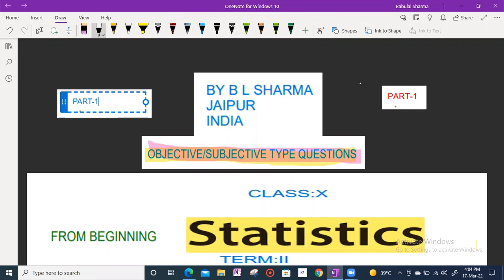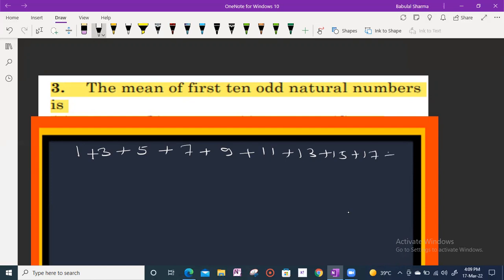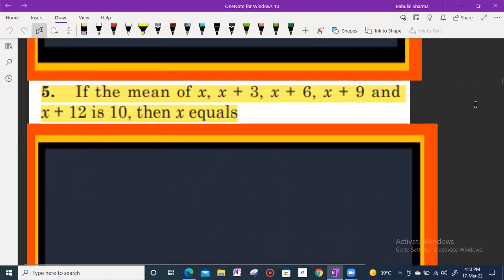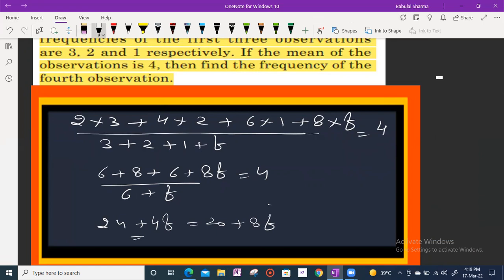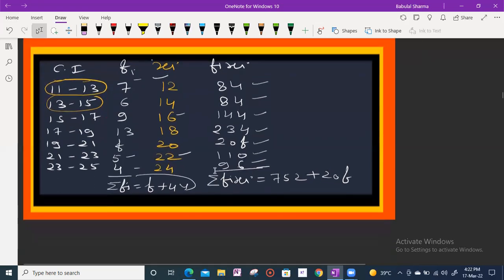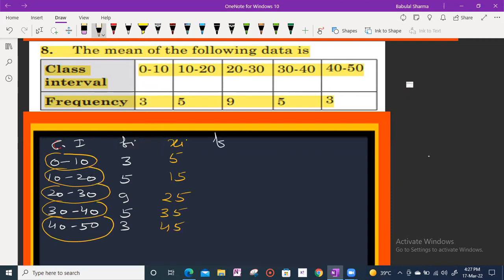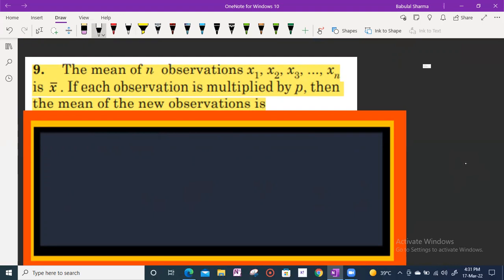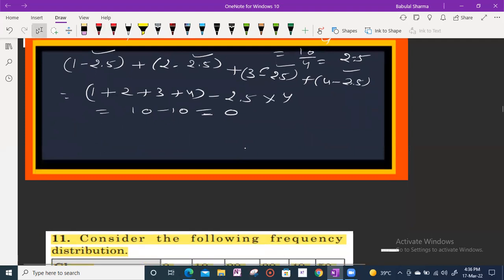10th CH-14 STATISTICS PART 1 BASIC EXPLINATION TERM 2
10th CH-14 STATISTICS PART 1 BASIC EXPLINATION TERM 2